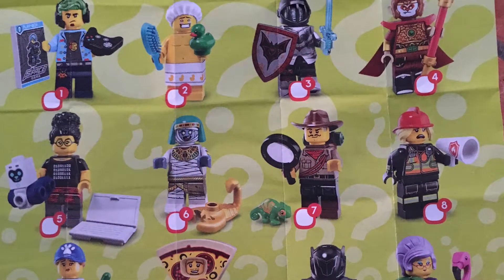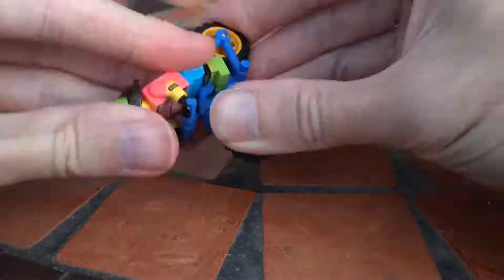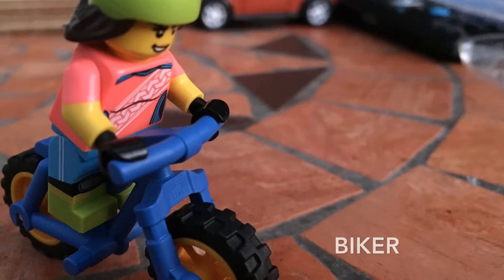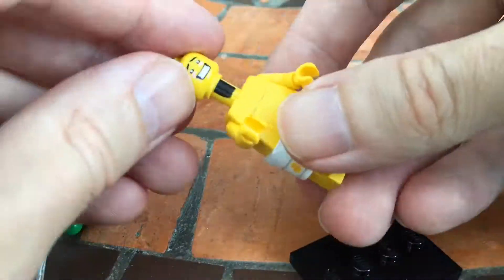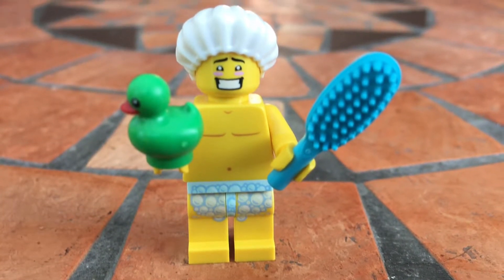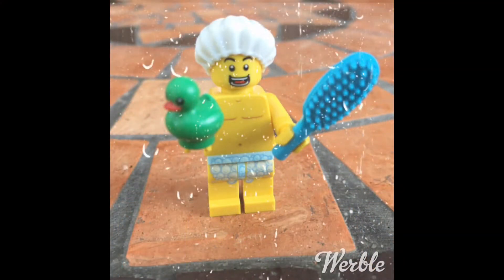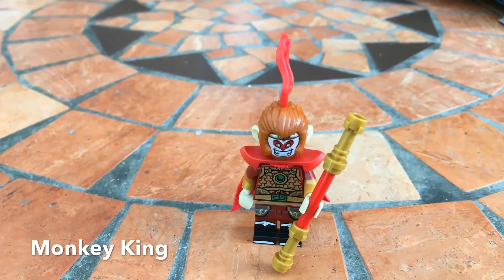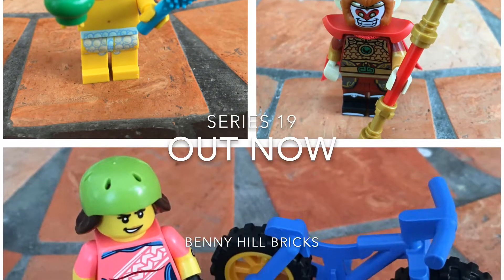Lego Series 19 OUT NOW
Series 19 Lego Minifigures are out now, 16 to collect and some great ones available.